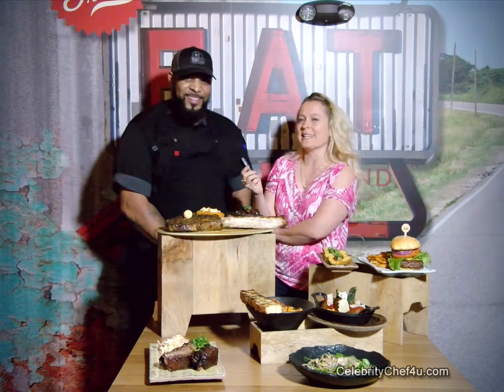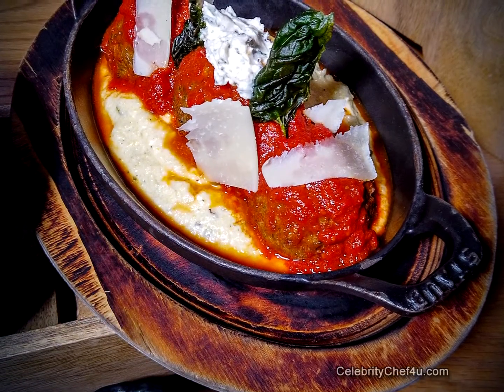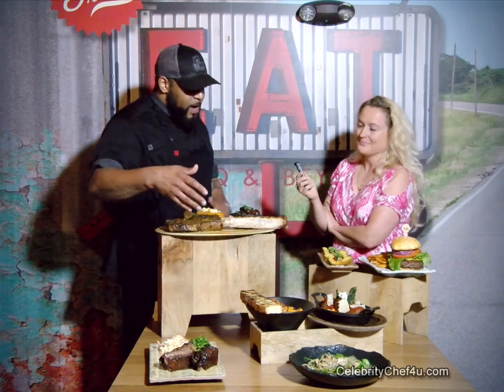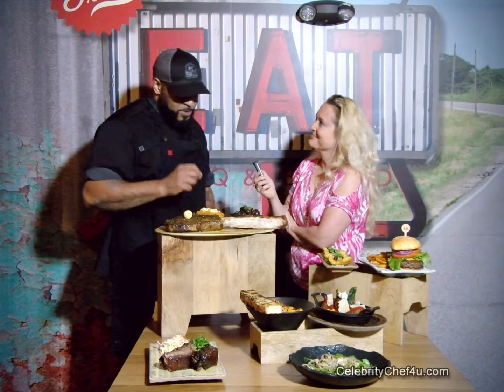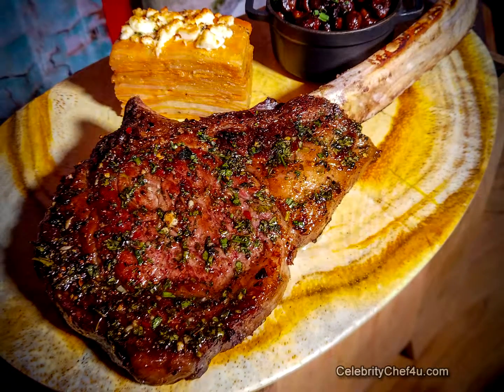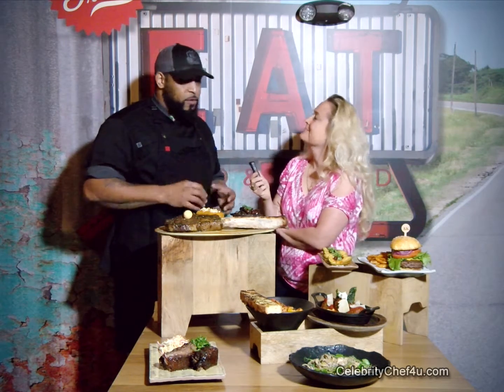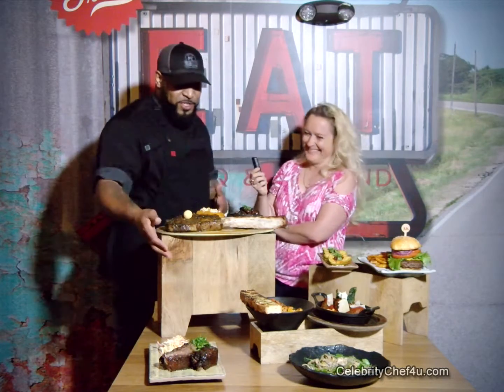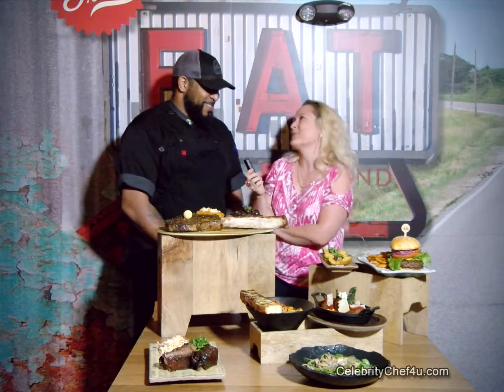B American Kitchen